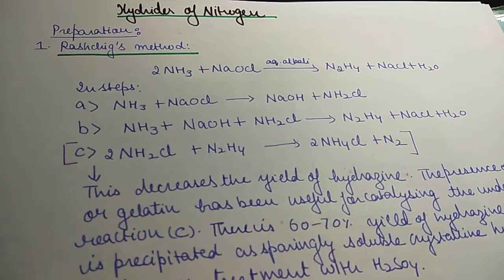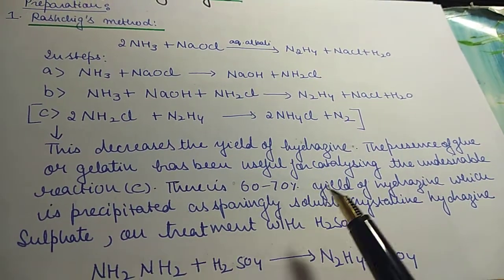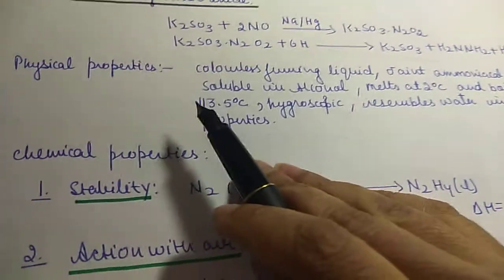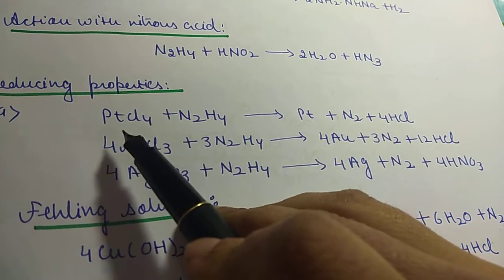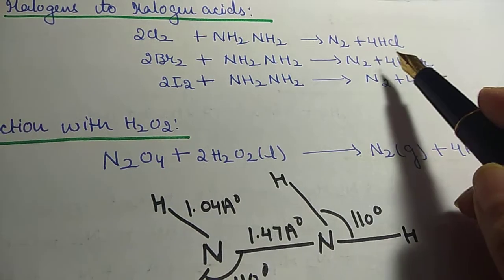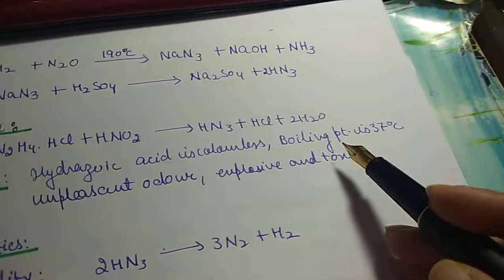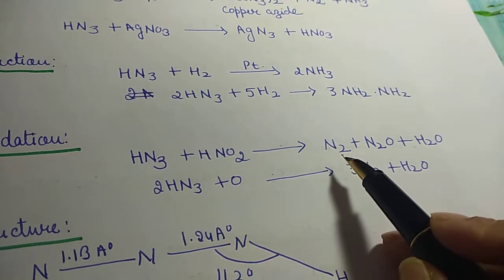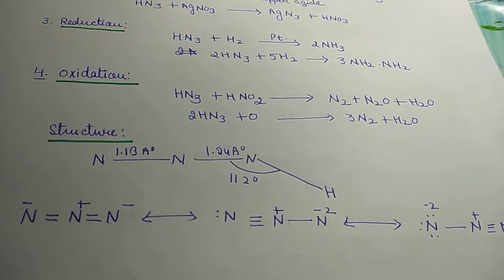Hydrides of Nitrogen : B.Sc. 2nd year